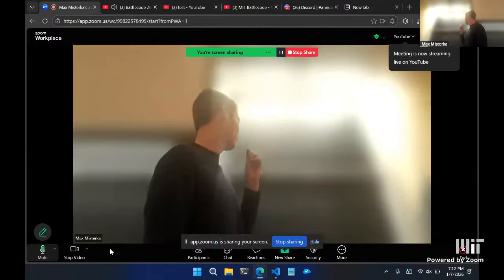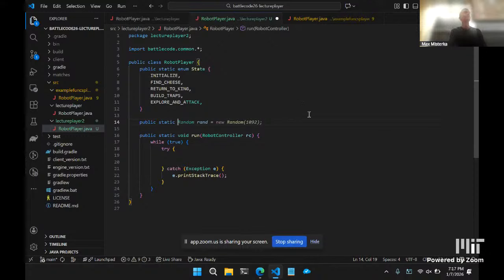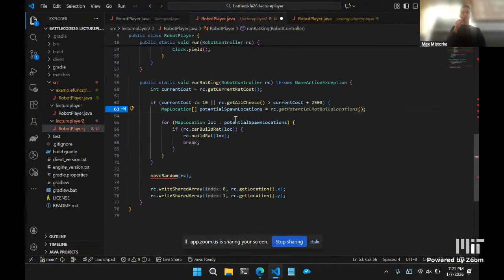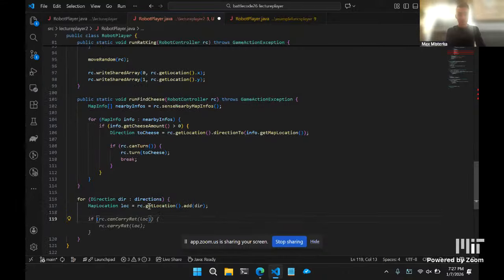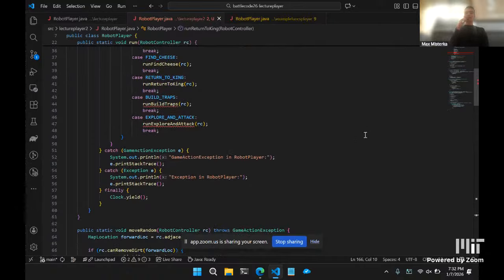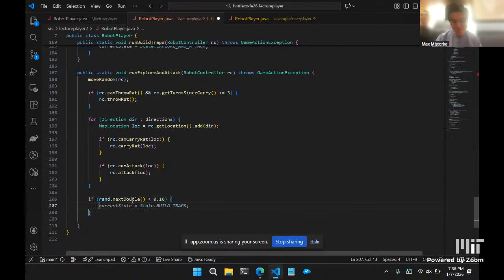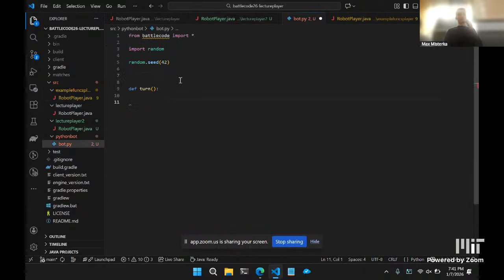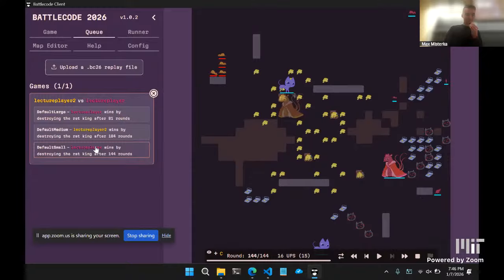Battlecode 2026 Intro to Bot Making [Lecture 3]